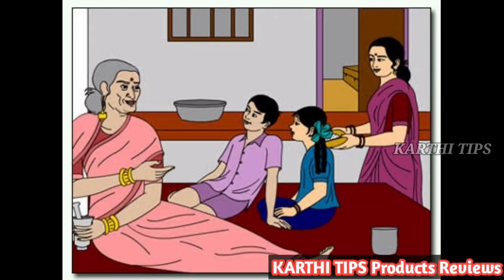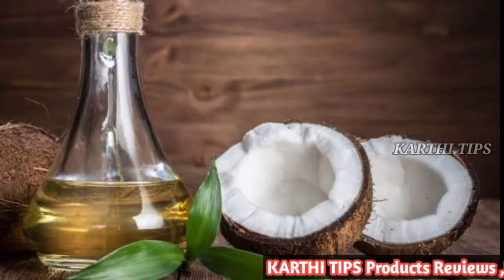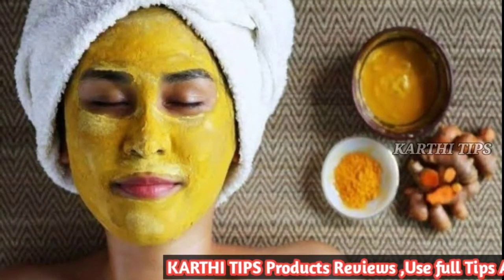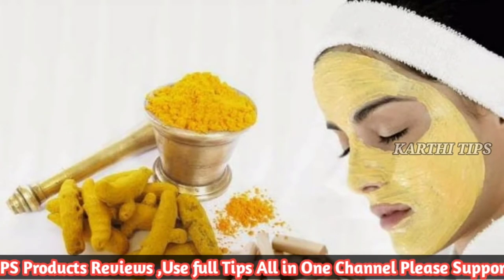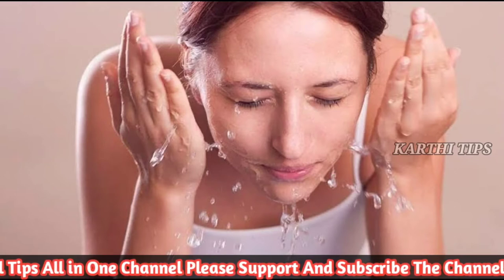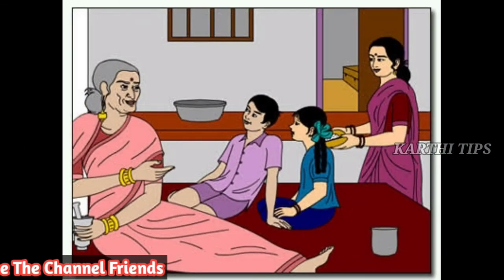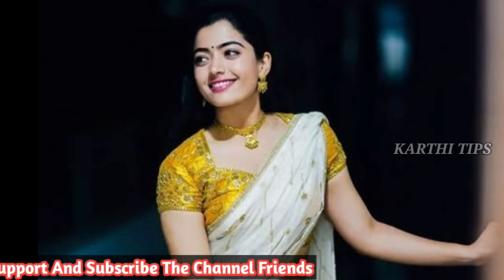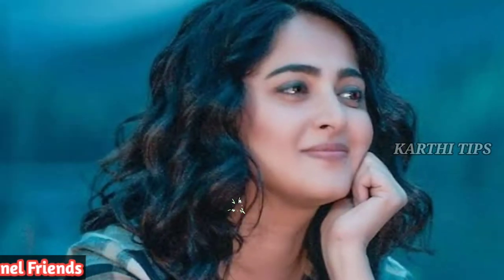skin care / beauty tips in tamil || 100% சிறந்த வழிகள் || facewhitenknhv fb 5